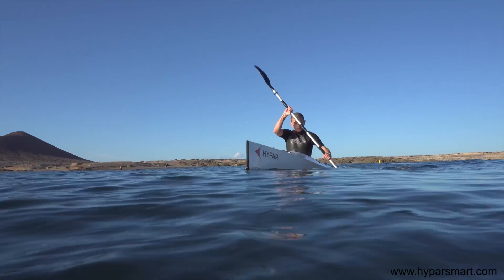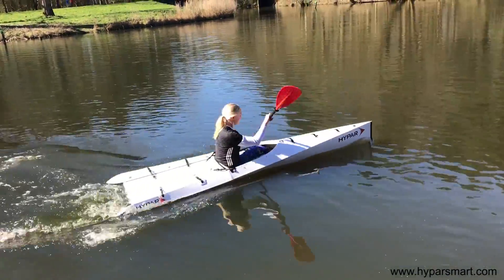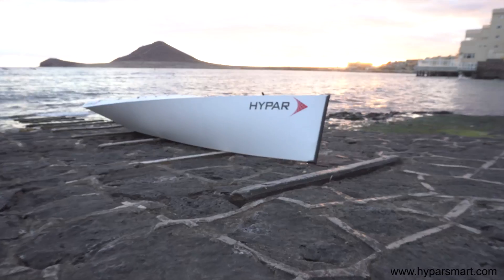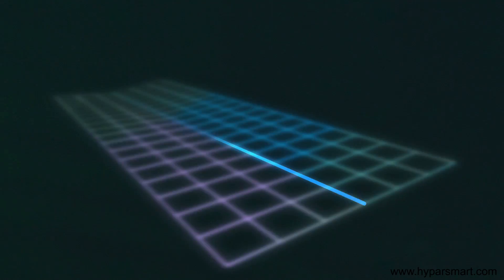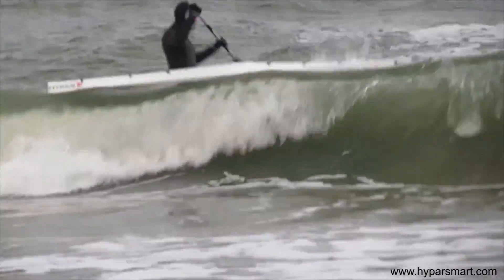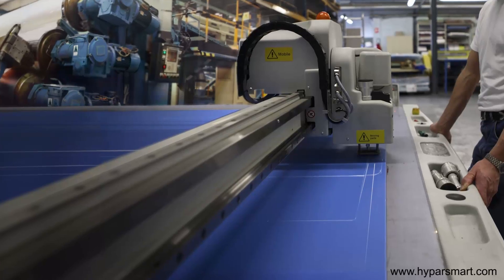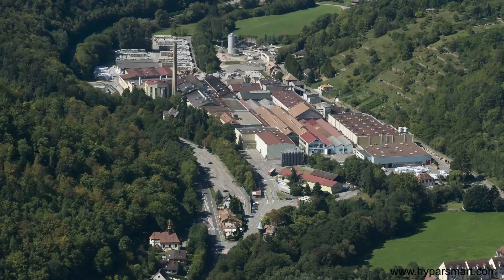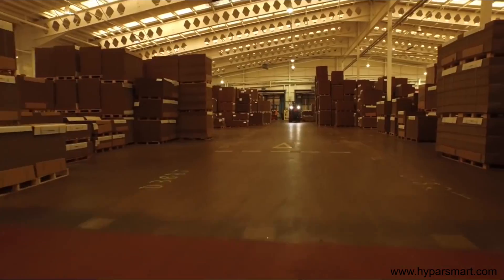HYPAR Smart Boat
HYPAR is a personal Smart Boat that can be quickly transformed from a kayak into a rowing, sailing or even a solar powered motor boat. Its innovative hull shape ensures great speed and stability while the ground breaking folding design enables complete conversion from boat to backpack in less than 3 minutes…
Portage and storage have never been so easy!

In the Video: Sviatoslav Gerasimchuk and Naomi Westra
Filming: Ronald van Proosdij and Bartek Jankowski